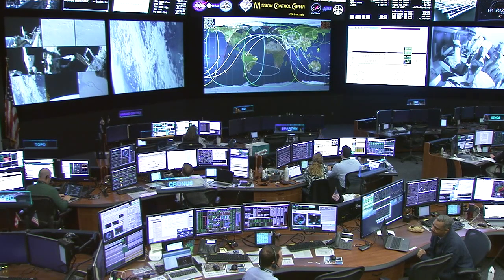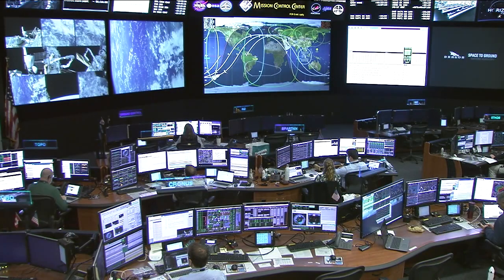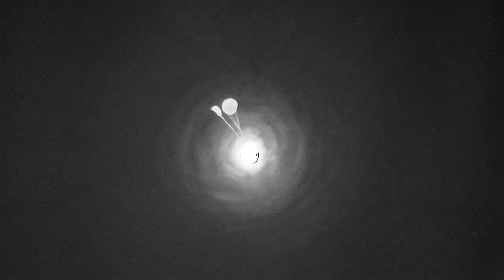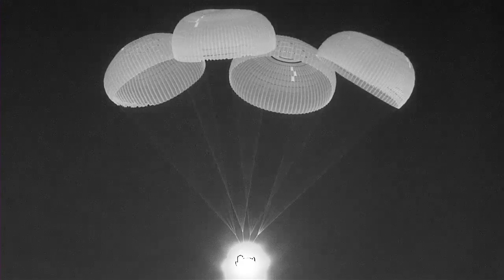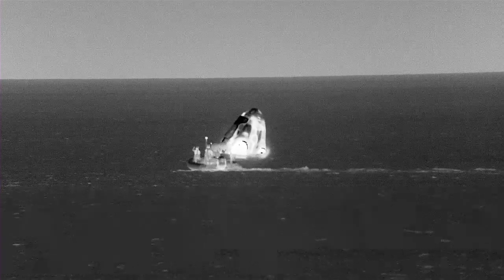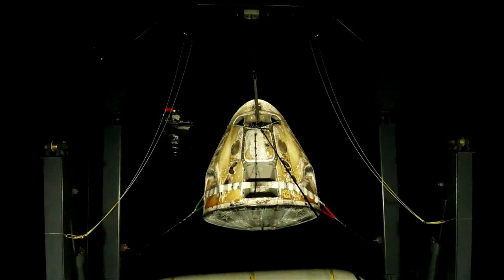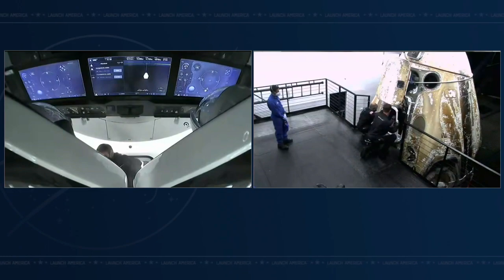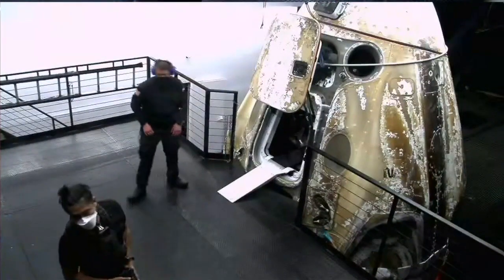NASA’s SpaceX Capsule Splash - May 6, 2022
NASA astronauts Raja Chari, Tom Marshburn, and Kayla Barron as well as ESA (European Space Agency) astronaut Matthias Maurer, returned to Earth for a parachute-assisted splashdown off the coast of Florida May 6, completing their six-month mission living and working aboard the microgravity laboratory to advance scientific knowledge and demonstrate new technologies for future human and robotic exploration flights as part of NASA’s Moon and Mars exploration approach, including lunar missions through NASA’s Artemis program.